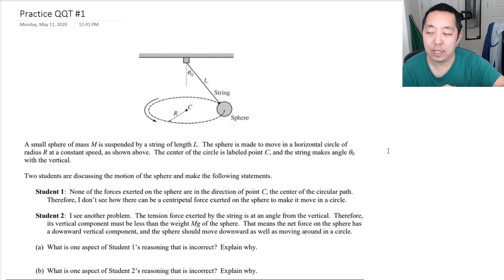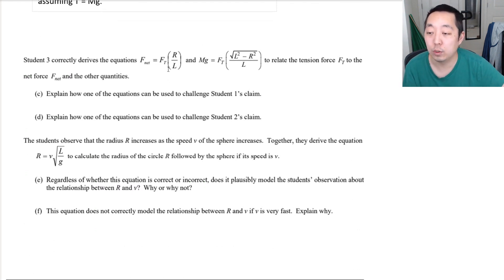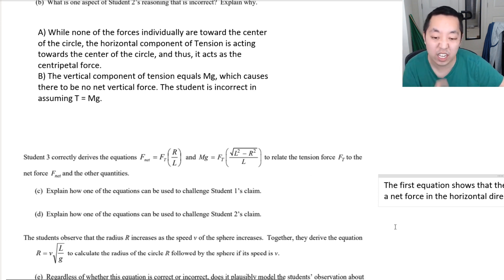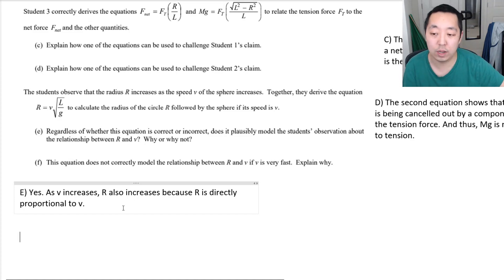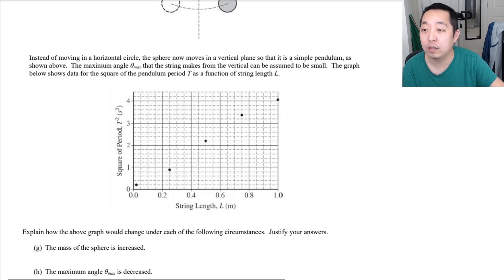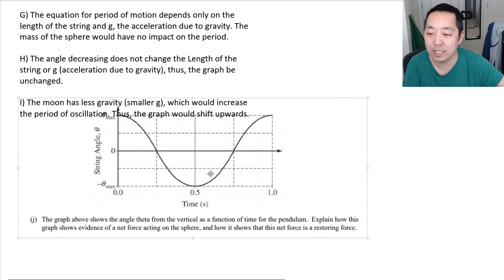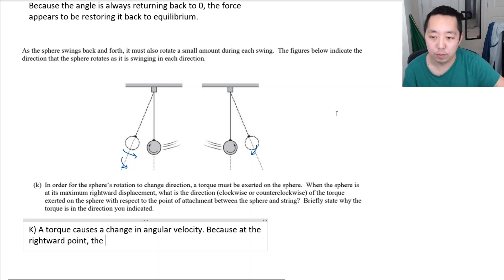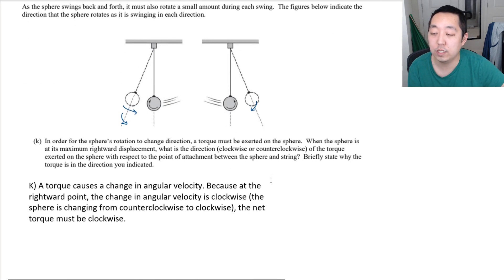AP Physics 1 Practice QQT #1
I went ahead and did my own set of solutions for the AP Physics 1 Practice Exam #1 (QQT question). These questions are from the AP YouTube channel, which you should be checking out for really good info: